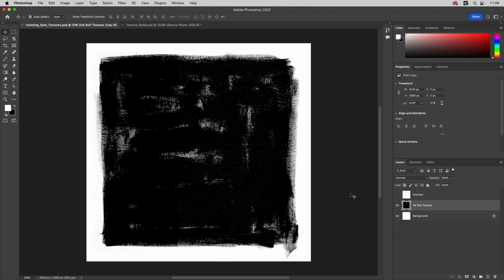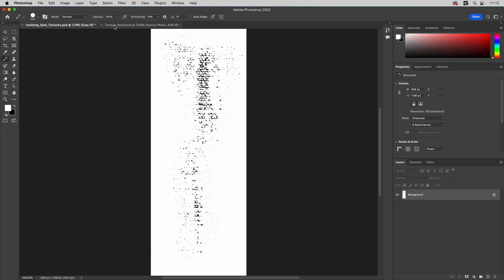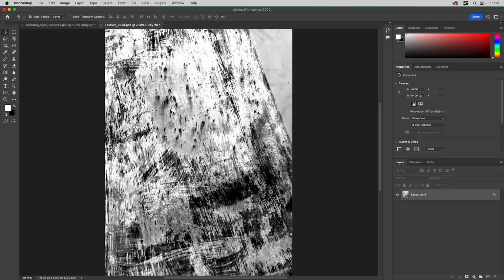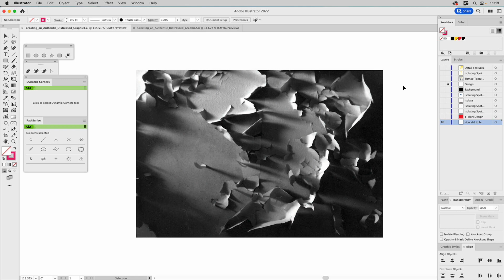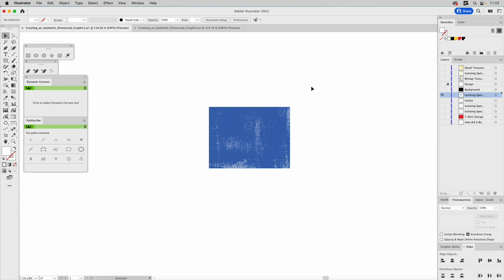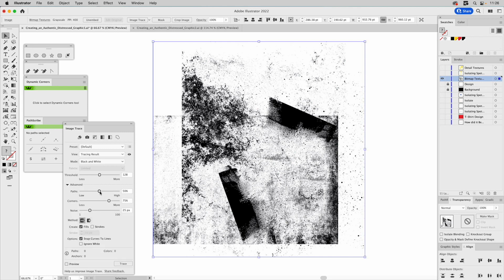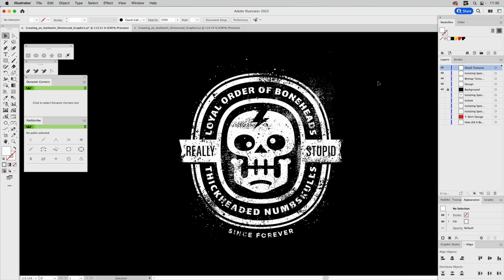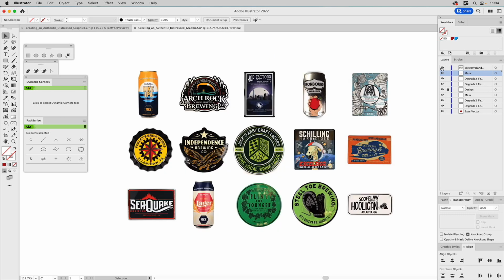Creating an Authentic Distressed Graphic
In this movie, I'll show you how to create your texture assets and several easy ways to utilize them within Adobe Illustrator to create authentic distress for any vector-based graphic.

Source files include: Source spot textures, sign textures, and a texture set.